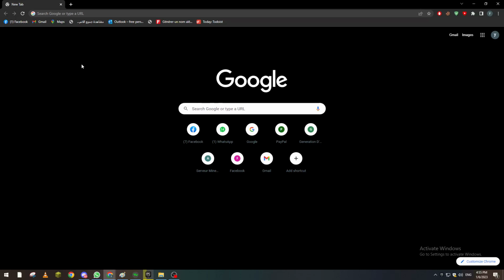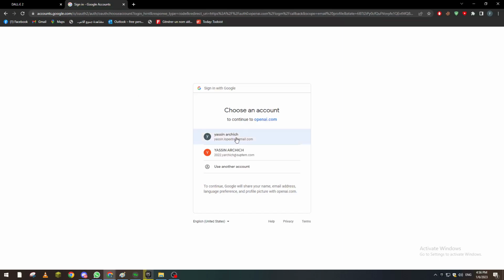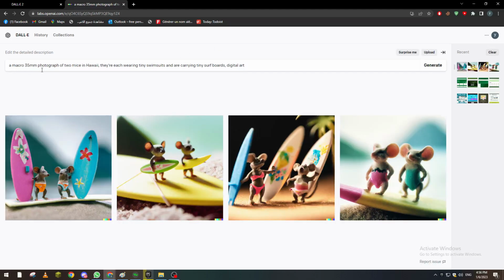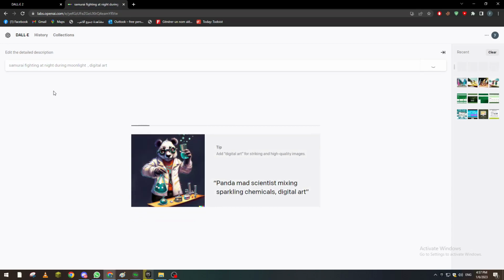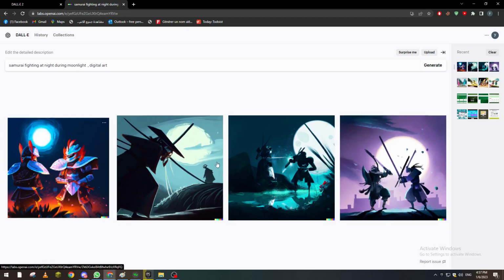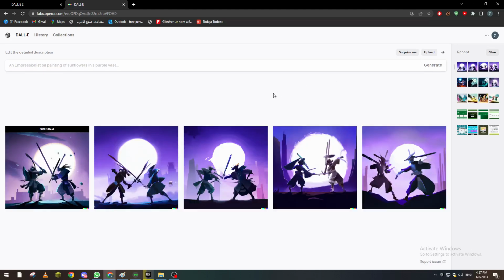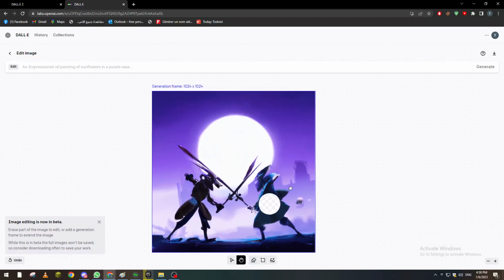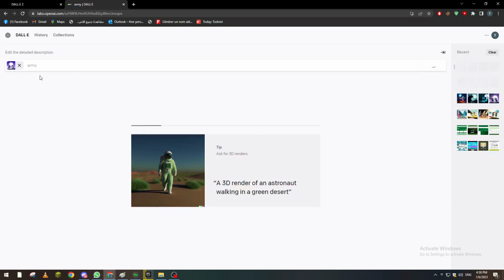How to use DalleE2 & DallE3 in 2026 (OpenAI)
This video is a comprehensive guide to help you learn how to do something. It includes a step-by-step tutorial and helpful tips throughout to ensure you can complete the task. Whether you're a beginner or an advanced user, this video will provide you with the information and resources you need to become an expert.